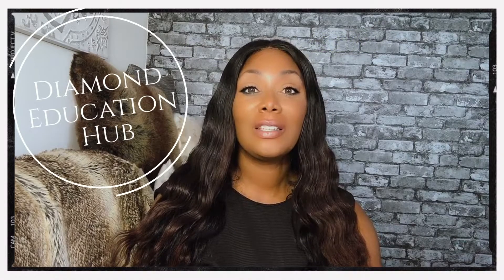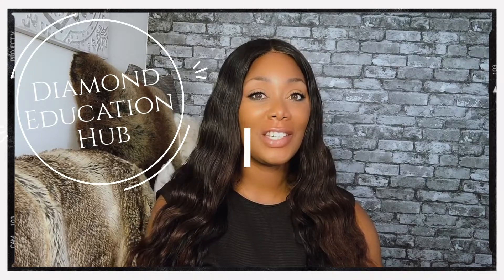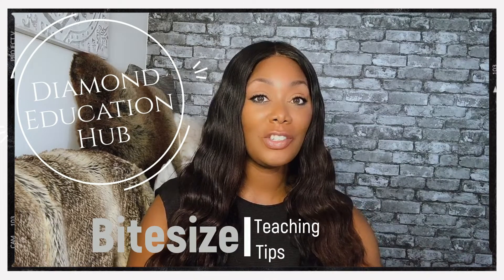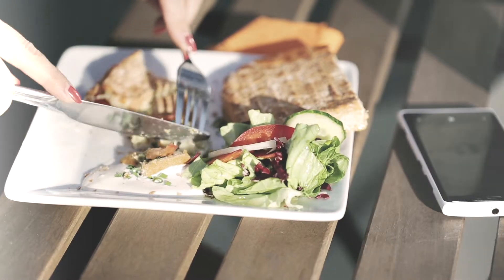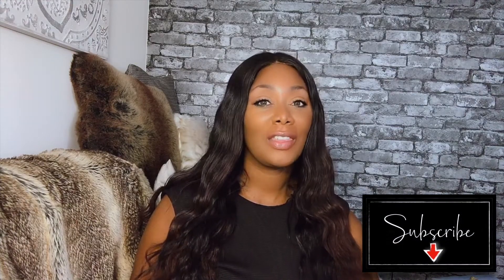Teaching Tips For New Teachers || Diamond Education Hub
Bitesize Teaching Tips For New Teachers || Diamond Education Hub

Our bite size videos are perfect for teachers in their NQT year or for trainee teachers, wanted some additional support and advice during teacher training or their first years of teaching.
Visit our other social media platforms:

⏩FB - Diamond Education Hub
⏩Instagram - Diamond Education Hub
Cindy Ettienne-Murphy BA(Hons) QTS Cert Ed NPQH